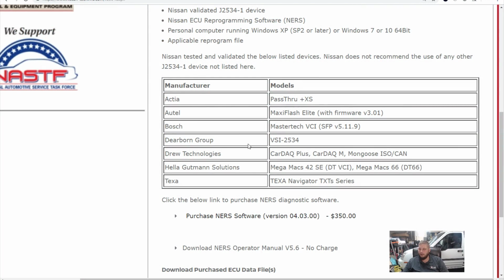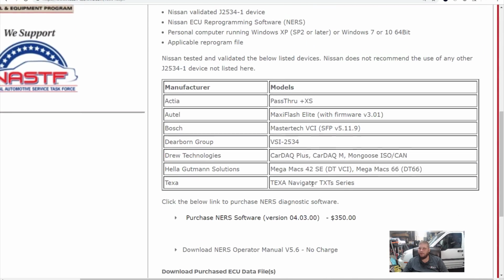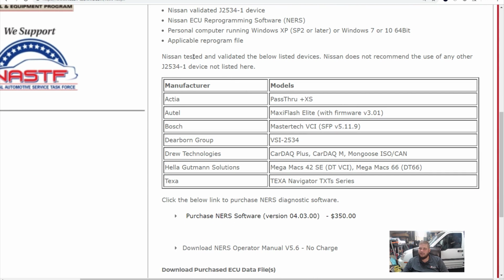Raising the dead, and a good cheap scan tool!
Autel Maxicheck Pro